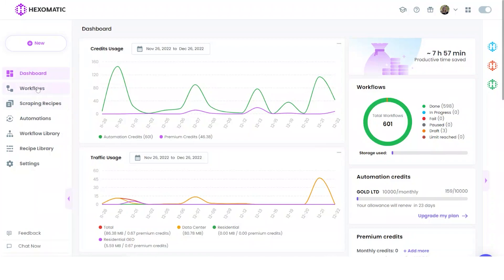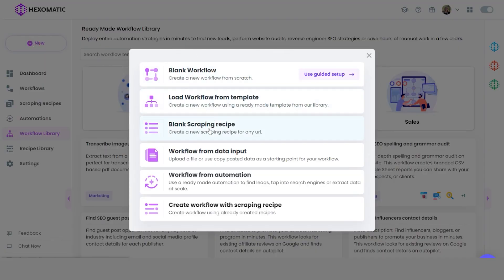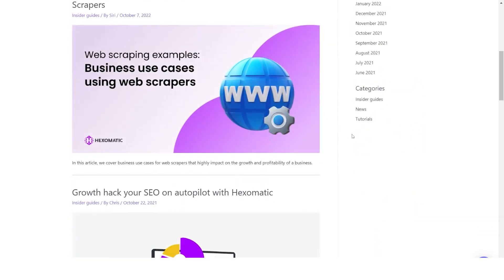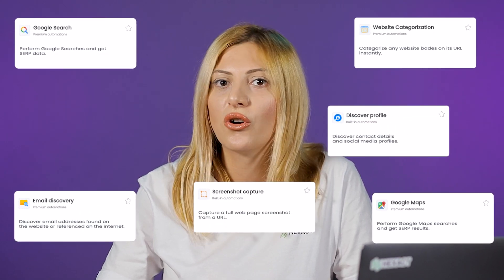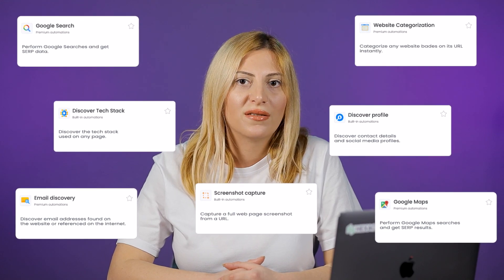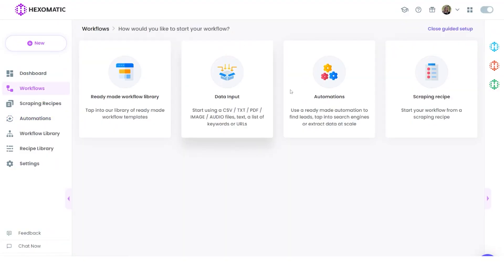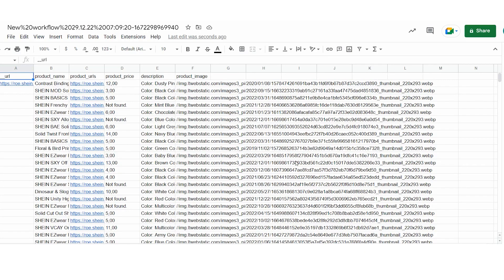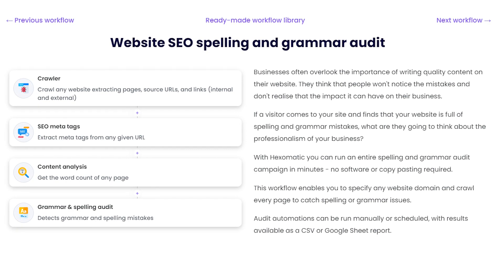Hexomatic Walkthrough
Learn how Hexomatic can help you turn any website into a spreadsheet and automate hundreds of time-consuming sales, marketing, and research tasks.